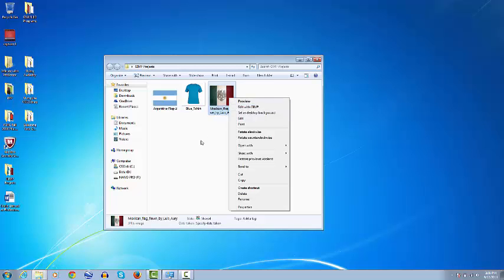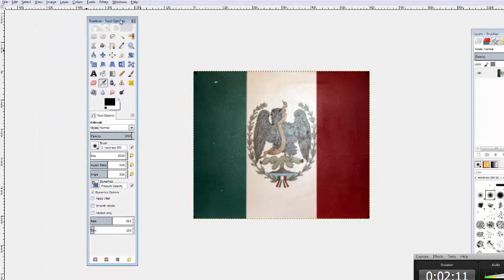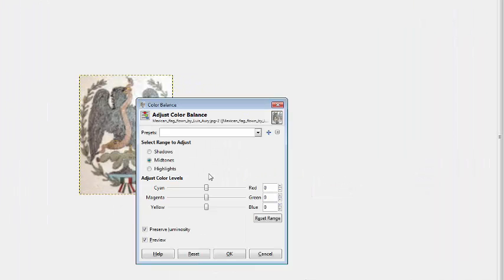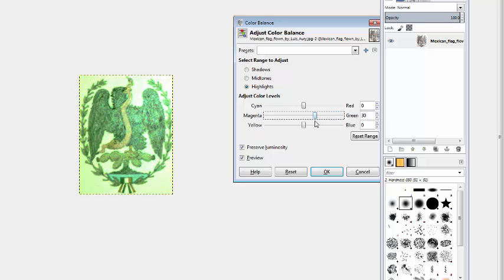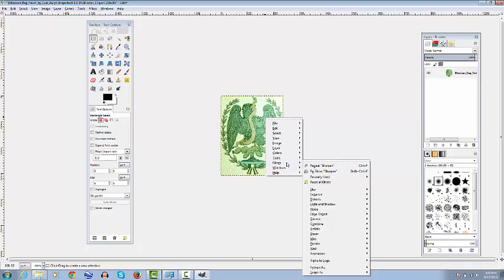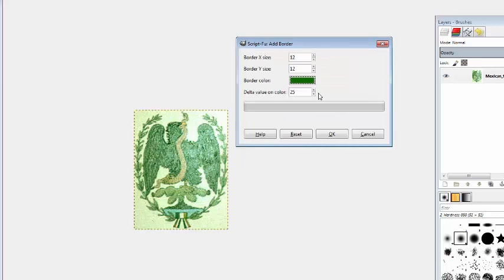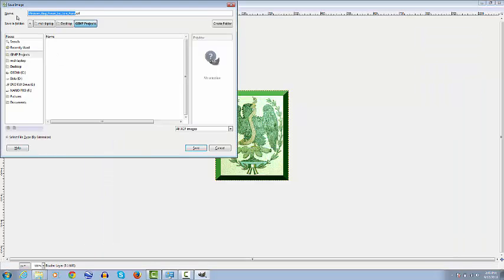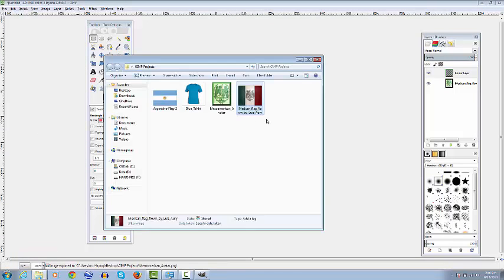General Gimp Tutorial